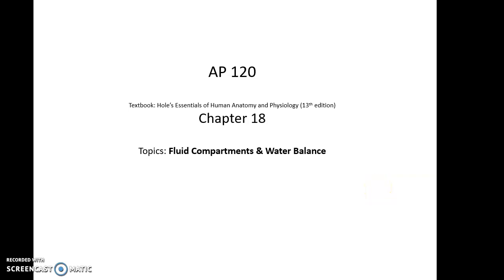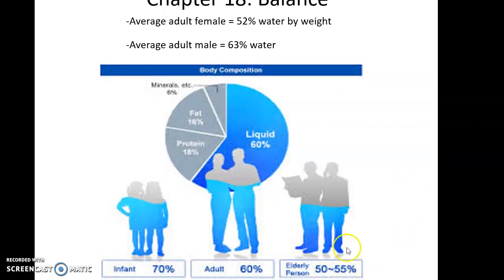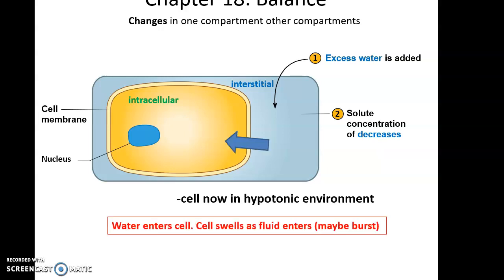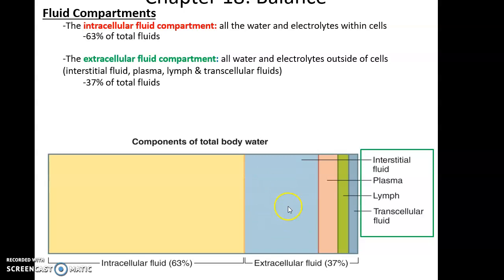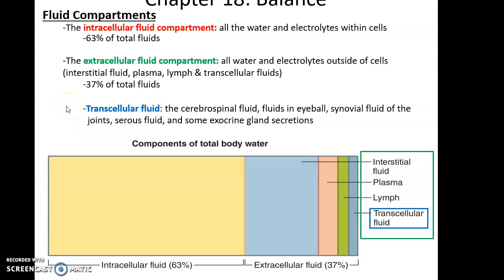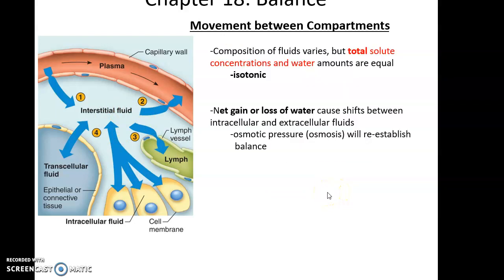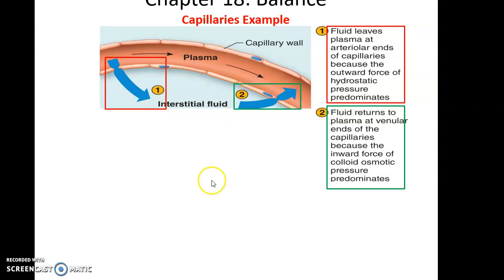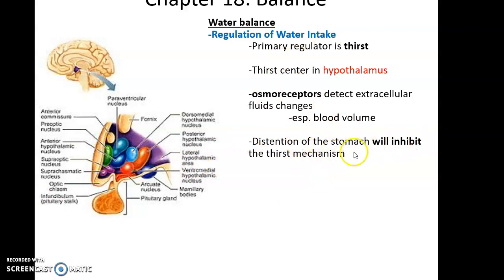Chapter 18 Topics: Fluid Compartments & Water Balance